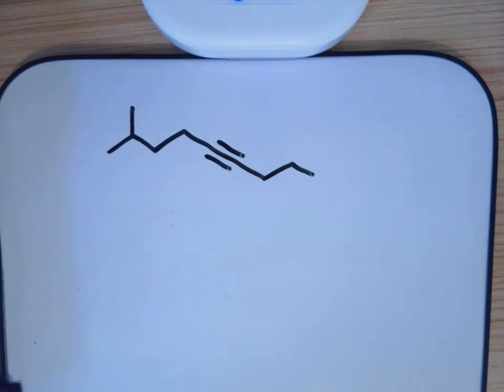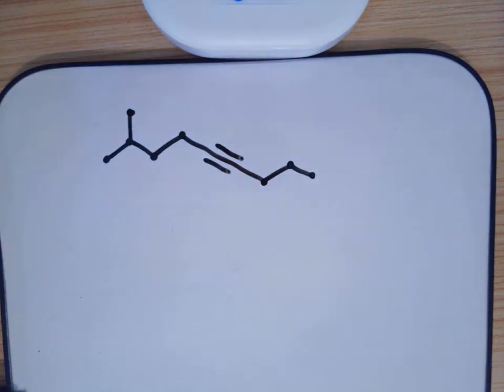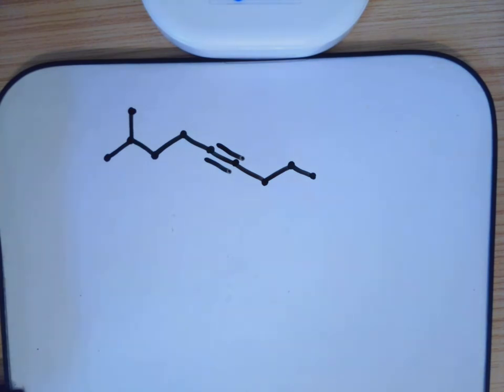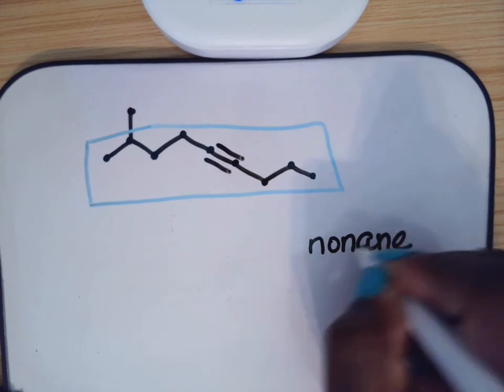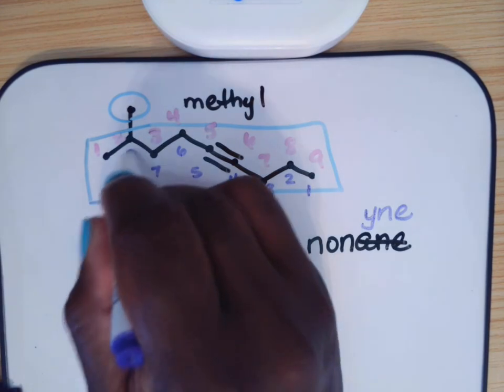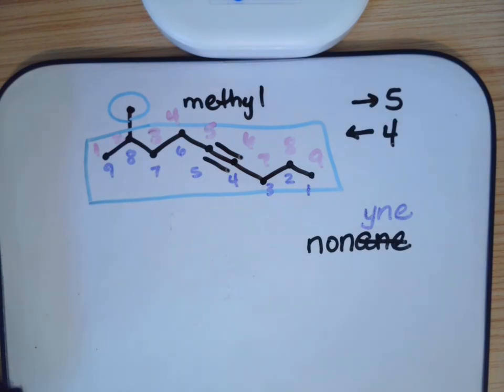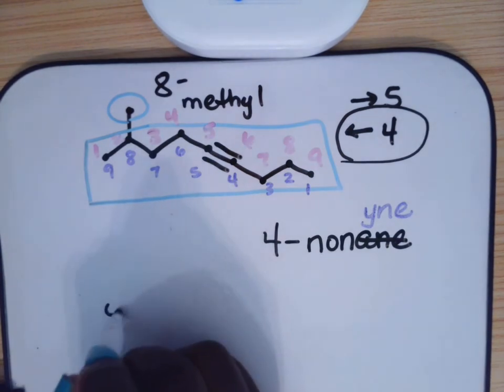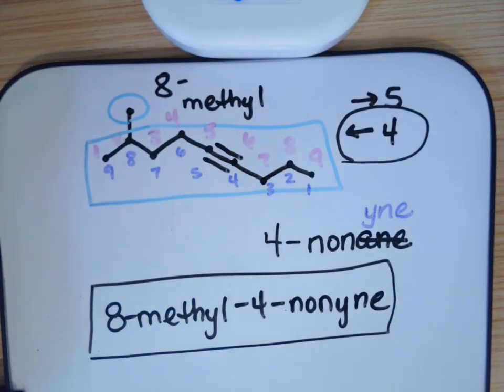Naming Alkynes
This video details the steps for naming an alkyne